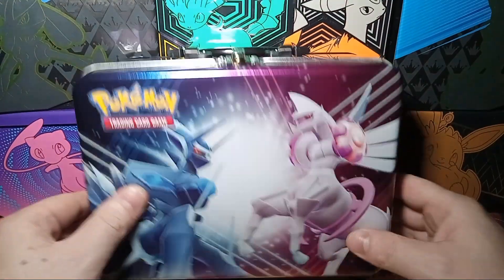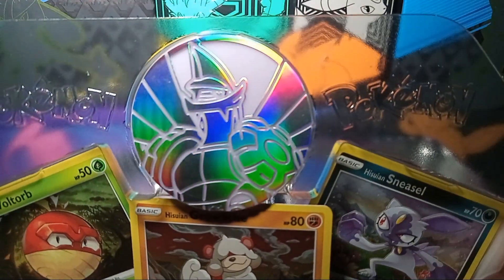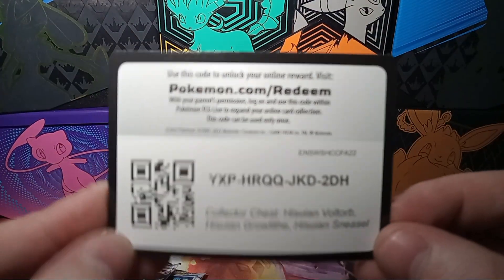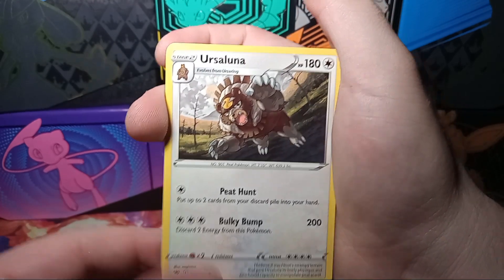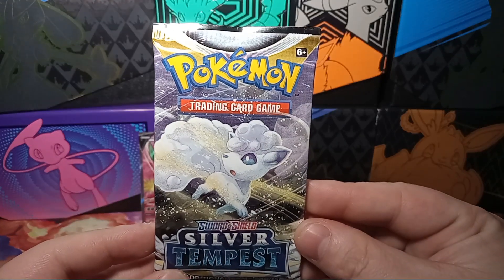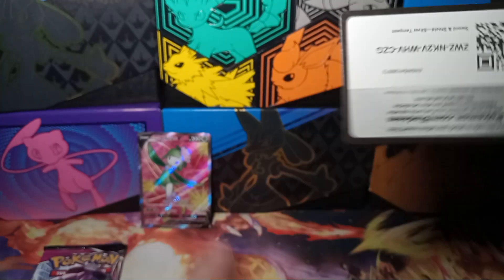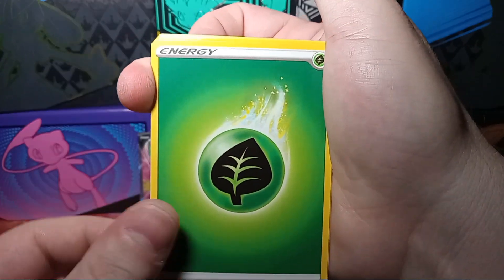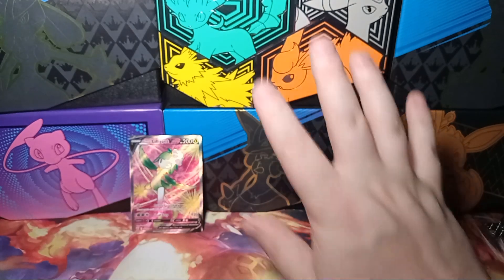Pokemon Mystery Lunchbox